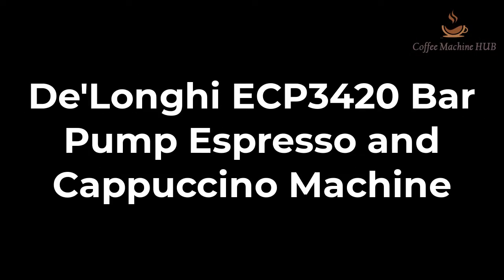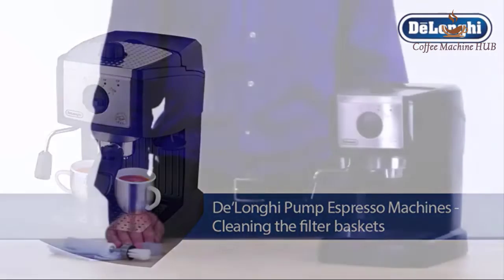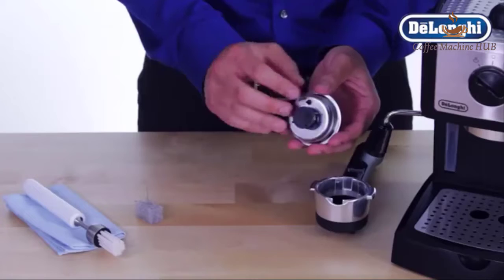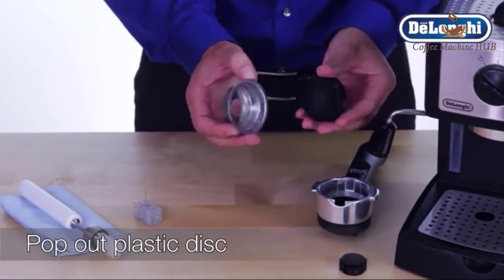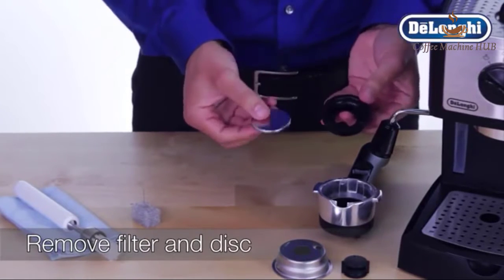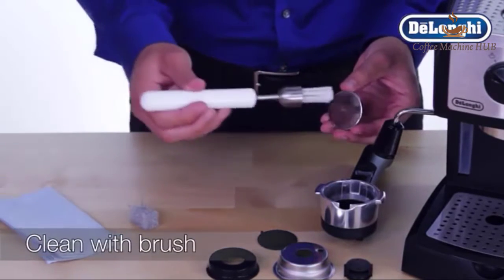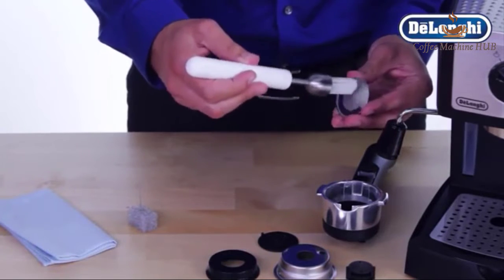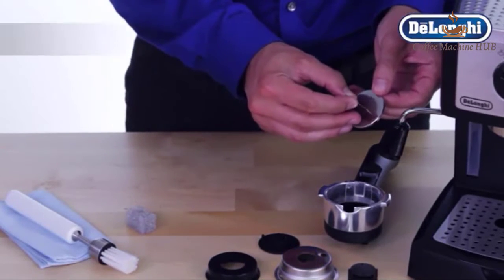DeLonghi ECP3420 | De'Longhi ECP3420 Bar Pump Espresso and Cappuccino Machine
DeLonghi ECP3420 | De'Longhi ECP3420 Bar Pump Espresso and Cappuccino Machine Coffee Machine HUB |

On this site, you will easily find all the info related to coffee, beans, roasting, grinder, and coffee machine.

De'Longhi ECP3420 Bar Pump Espresso and Cappuccino Machine, 15", Black

Capacity: 2.3 Pounds
Brand: De'Longhi
Color: Black
Special Feature: Programmable
Coffee Maker Type: Espresso Machine
15 bar professional pressure assures quality results every time. Input power 1100 watts
Second tier drip tray to accommodate larger cups. Convenient filter storage: The machine has convenient storage for your filters
Removable 37 ounce water tank. Maximum cup height -3.5 - 5 inches. Always use 2% milk at refrigerator temperature
Self-priming operation for minimum start up preparation. Stainless steel boiler system
Kindly review the user manual under product details for set up and usage related guidance and instructional video. The machine is equipped with double wall filters for high quality crema every time

we regularly provide videos based on the coffee machines or all kinds of creative things related to coffee. We publish quality full videos of coffee machines and all kinds of coffee making. We think this channel is necessary for coffee lovers. By the way, get all the coffee-related updates here. Stay with us. Let's analyze all the important information and important information related to the coffee machines on our website coffeemachinehub dot com. We wish you a very special visitor to our site.